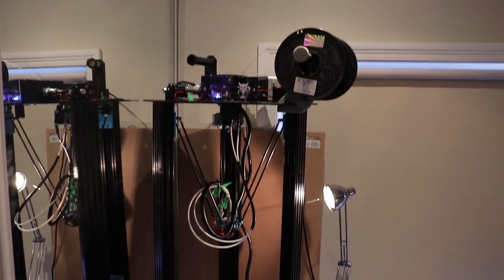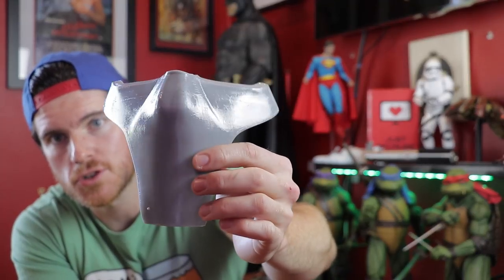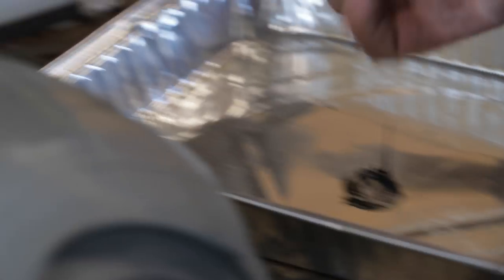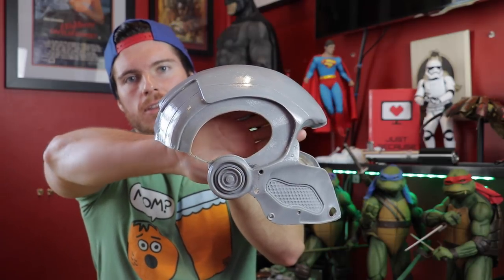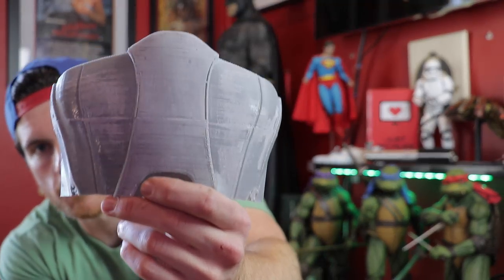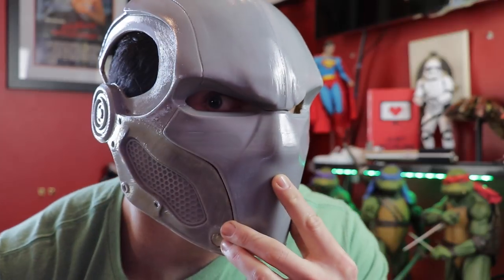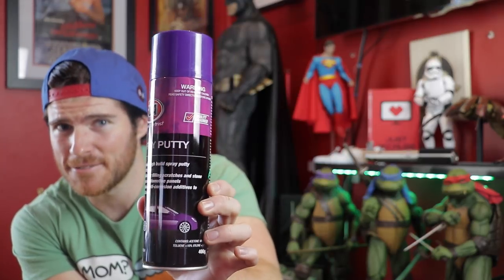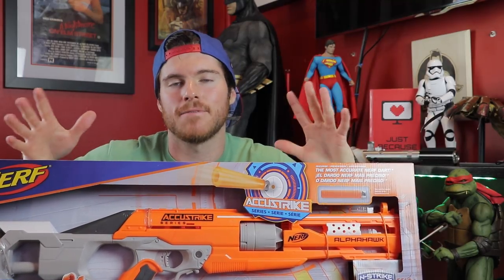The Road to Red Hood- Part 9: Prepping the 3D Printed Helmet for Painting!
Happy Friday, Geeks! Today it's part 9 in the road to Red Hood and it's all about prepping the 3D printed helmet before we paint it!